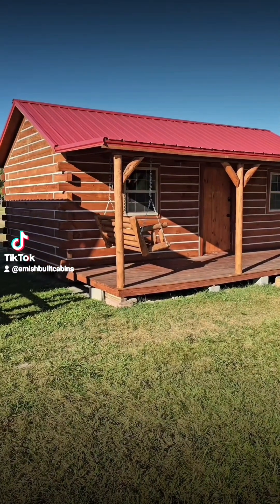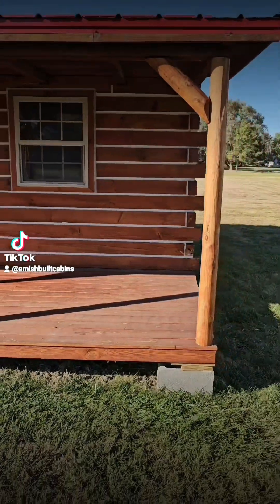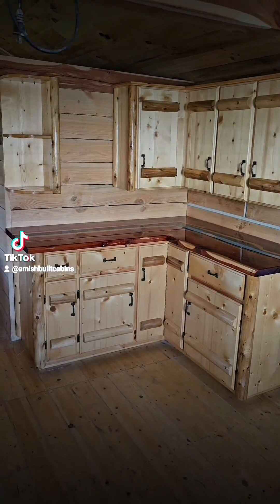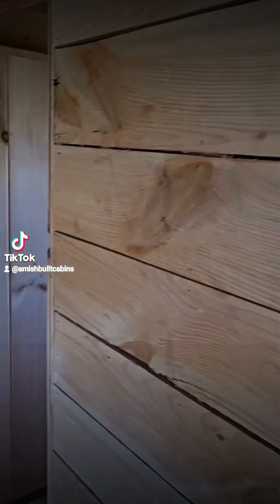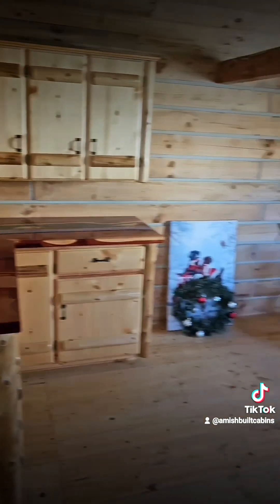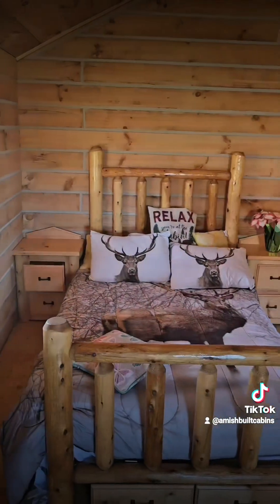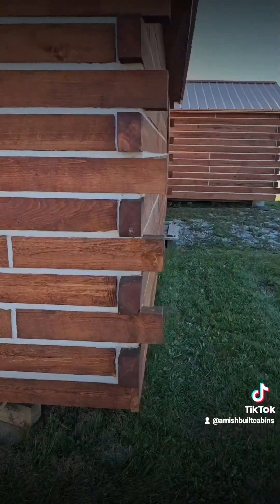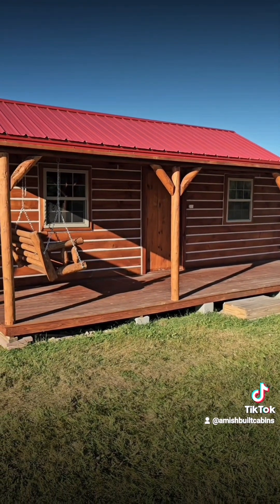TINY HOMES, TINY HOUSES, AFFORDABLE HOUSING, AMISH BUILT, AMISH MADE, PREFAB HOMES, MODULAR HOMES